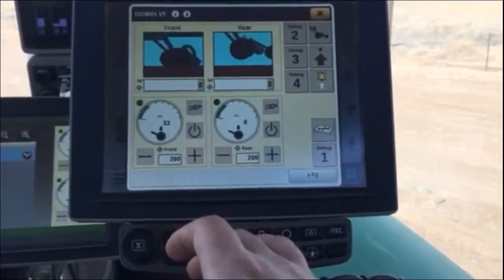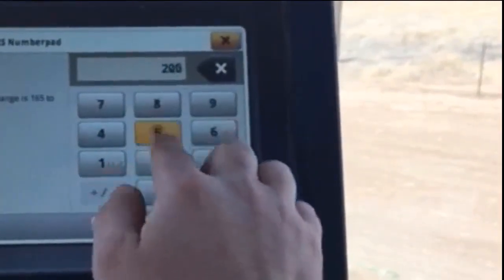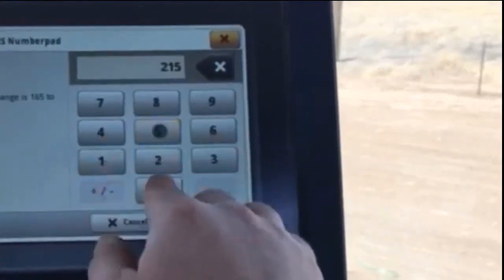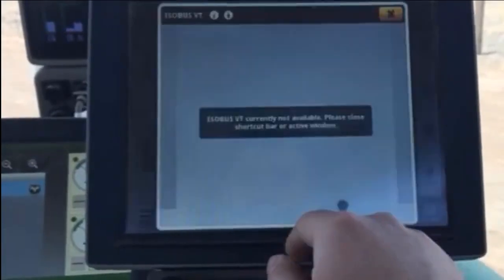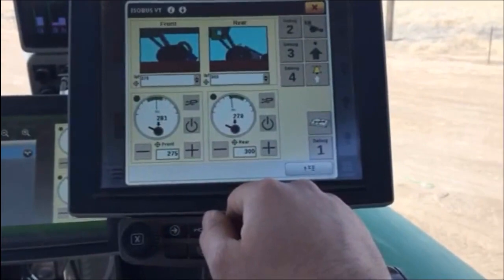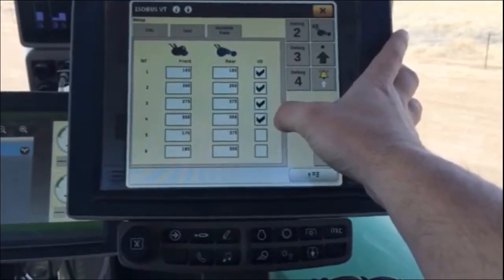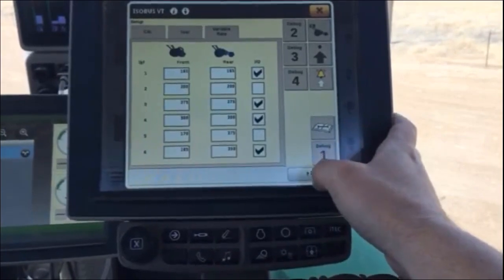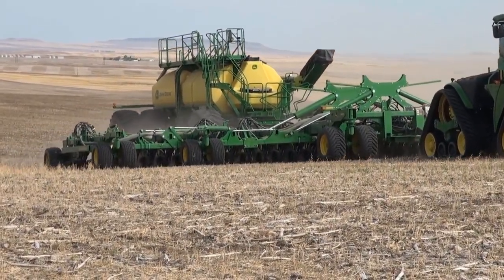N560F – Adjust Downforce Settings using TruSet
Adjustment of downforce using TruSet on the 60ft 1895 Air Drill